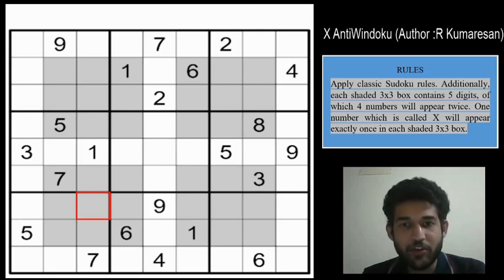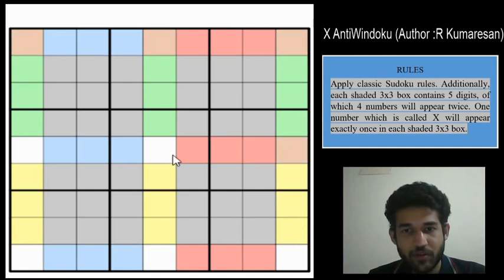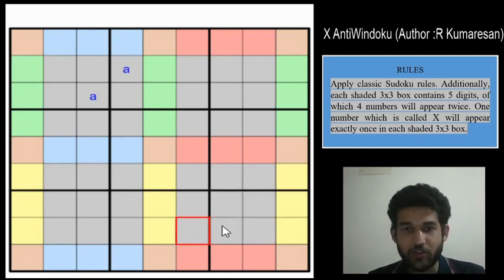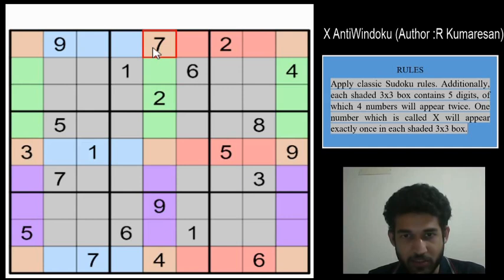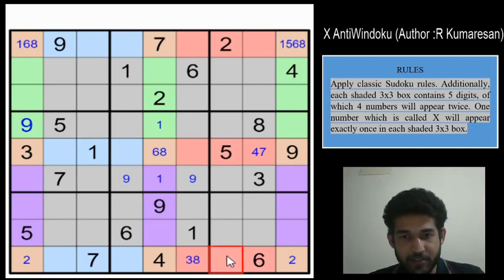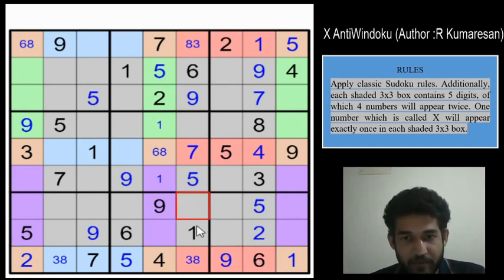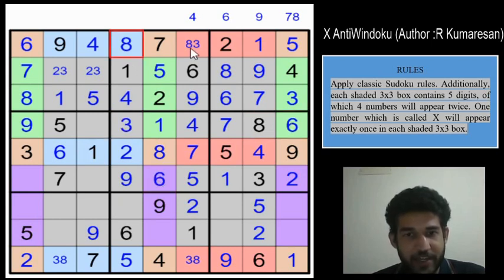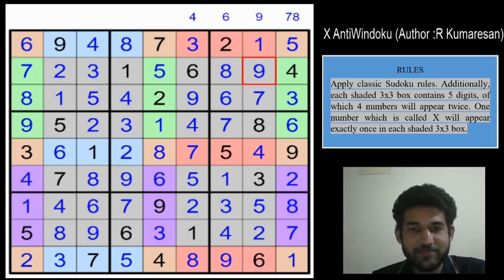Powerful techniques to Solve X-Antiwindoku sudokus like a pro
X-antiwindoku from Kumaresan's Lockdown sudoku contest on Logic Masters India posed a stiff challenge even to the World's best solvers. This video explains all the techniques (and why they work)  that you need to know to solve X-Antiwindokus like a master.

Rules :
Apply classic Sudoku rules.Additionally, each shaded 3x3 boxcontains 5 digits, of which 4 numbers will appear twice.One number which is called X will appear exactly once in each shaded 3x3 box.